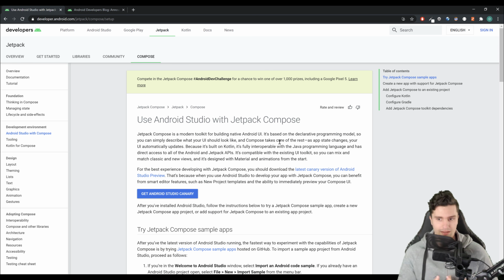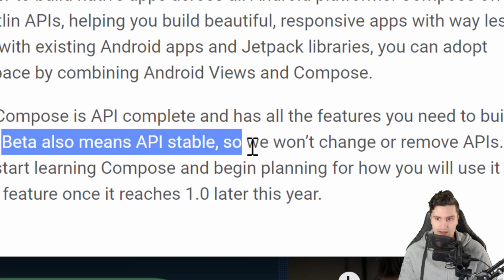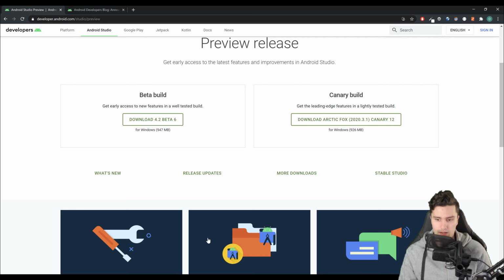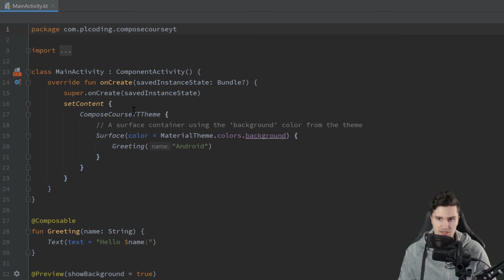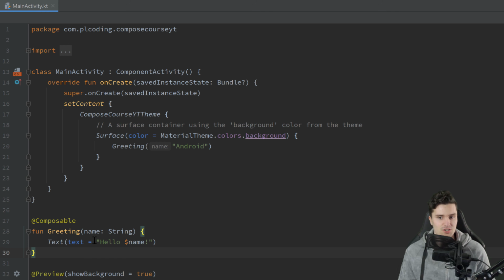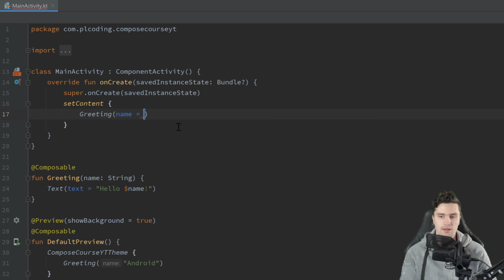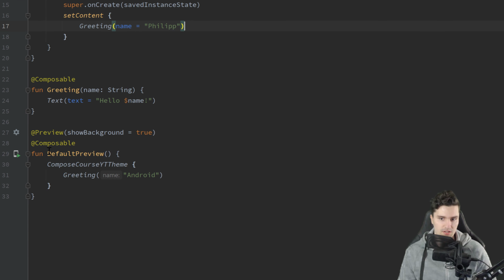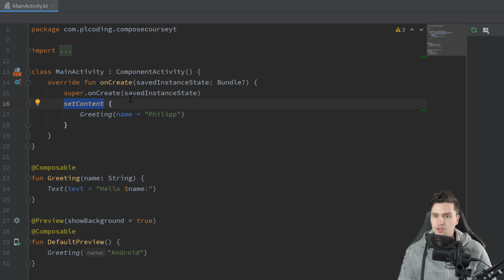Creating Your First Jetpack Compose App - Android Jetpack Compose - Part 1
In this video I show you how you can create a project that uses Jetpack Compose.